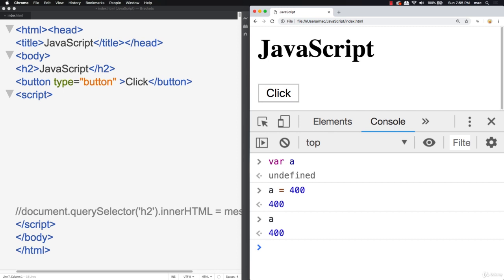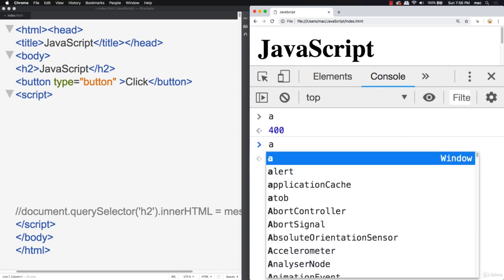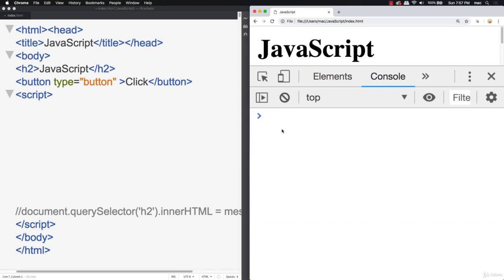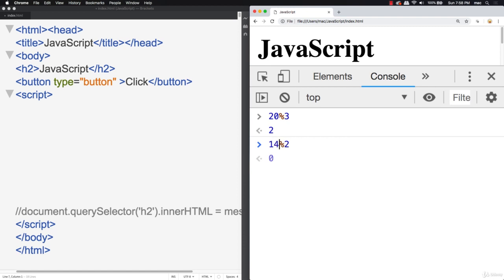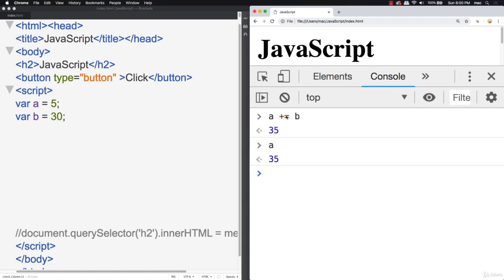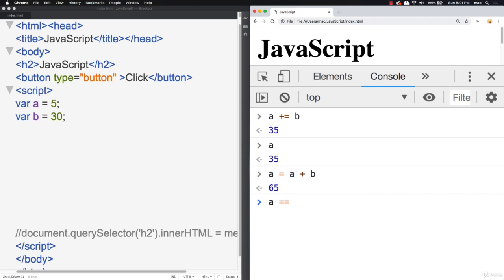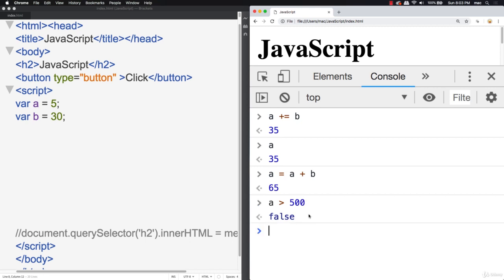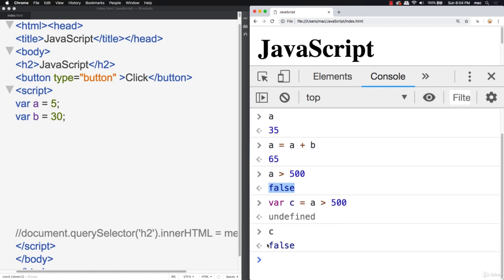JavaScript tutorial for beginners 7 - Operators and Assignment | fast On Point tutorial 2020